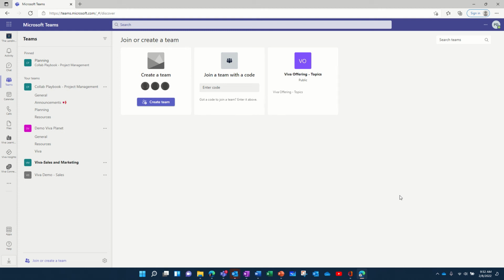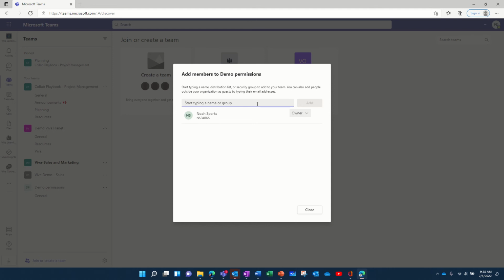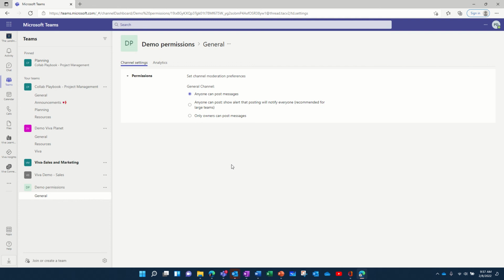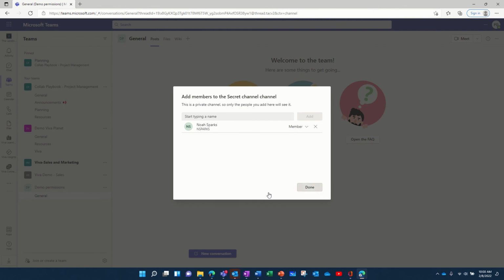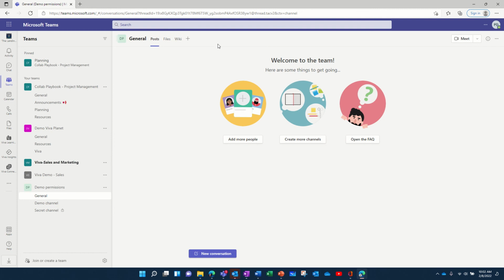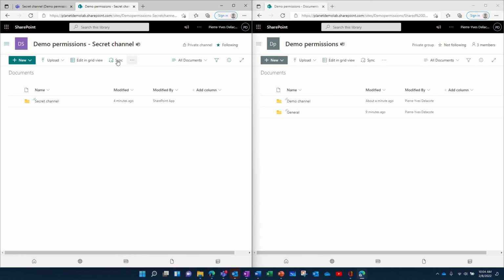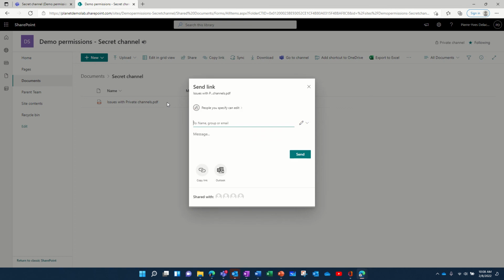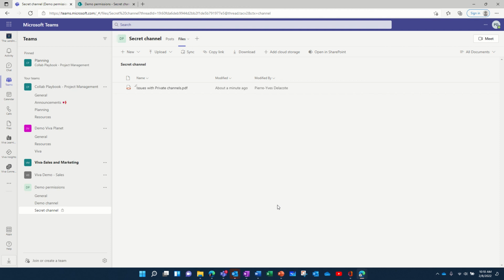Understanding Teams permissions